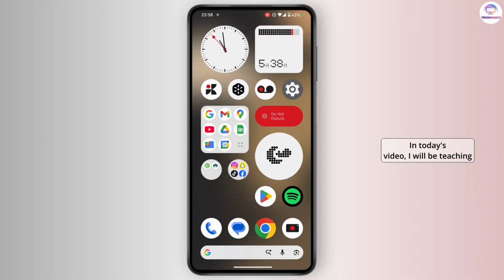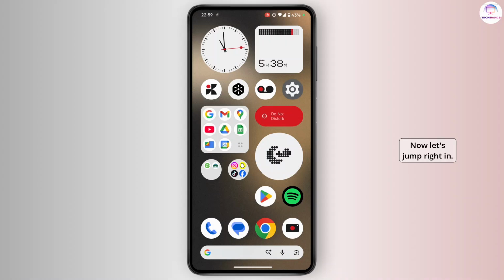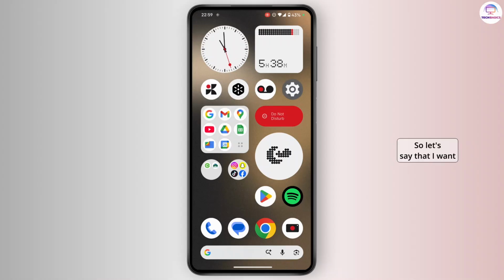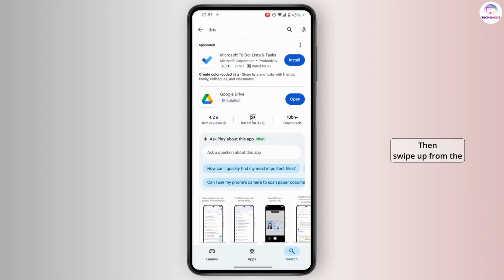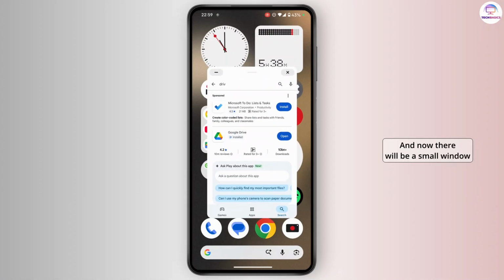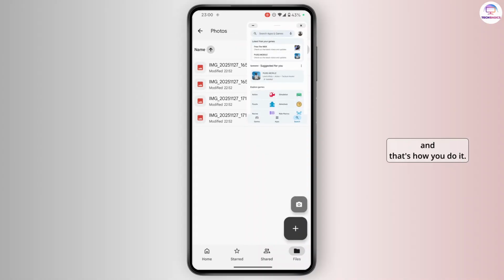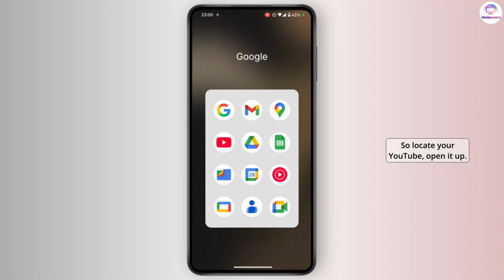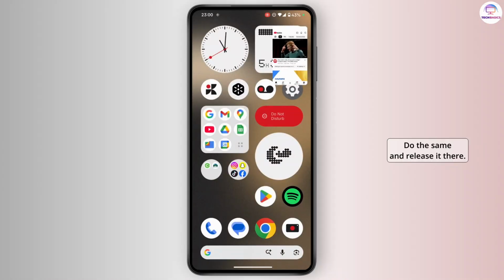How to Split Screen and Multitask on Android?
Want to use two apps at the same time on your Android phone? This video will guide you through the steps on how to split screen and multitask on Android quickly and easily. Whether you're asking, "How do I split screen on Android?" or need help using two apps side-by-side, this tutorial has you covered. Learn how to enable split-screen mode, switch apps, and boost your productivity. Watch now to see how you can multitask on Android today!

Timestamps:
00:00 How to Split Screen and Multitask on Android?
00:06 How Do I Use Split Screen on Android?